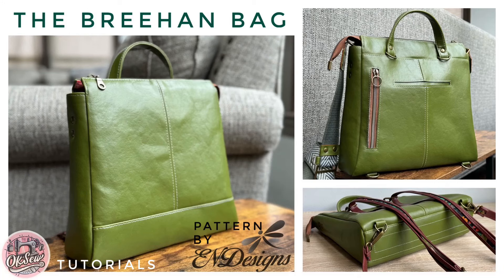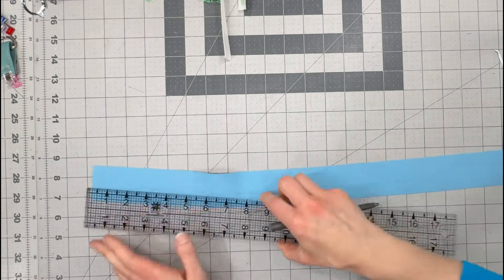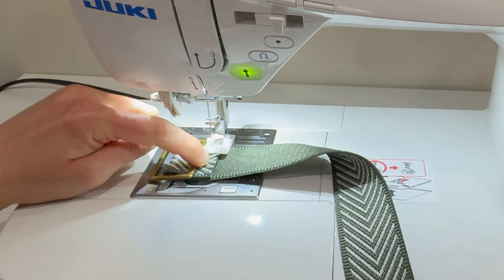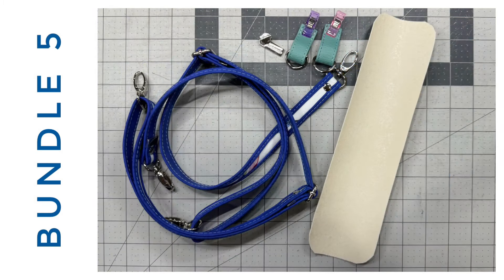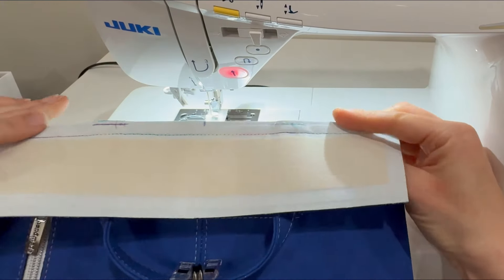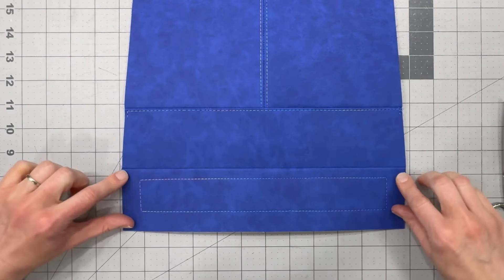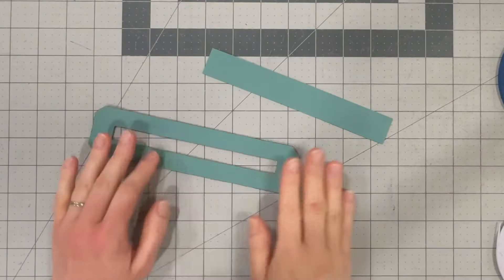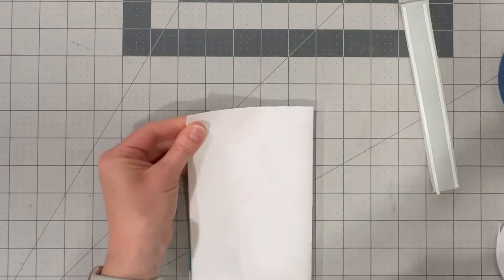The Breehan Bag from ENDesigns - Official Tutorial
This is the official tutorial for the Breehan Bag from ENDesigns. This convertible backpack is a versatile, medium-sized bag designed for intermediate sewists. It features an exterior cell phone pocket, a secure zipper pocket, and easily converts from a backpack to a shoulder or crossbody bag. Inside, you'll find both a slip pocket and a zipper pocket for added organization. Perfect for staying stylish and organized on the go. Designed for raw-edge fabrics, facings will be required if using woven alternatives. Drop-in lining. Webbing crossbody strap included. The exterior has 3 options: Pieced, solid, and faux stitching.

Finished measurements: 11" W x 10.5" H x 3" D

It is assumed that as we start all your pattern pieces are cut and have interfacing applied as appropriate for your chosen base. It is also recommended that all relevant markings be transferred from the pattern pieces prior to beginning and that all pattern pieces with the exception of decorative pieces such as the strap pieces, pocket trim and zipper overlay have centers marked at the top and bottom to help in construction. If you wish to edge paint your raw materials it is recommended that that be done prior to sewing where possible.

00:00:00 Introduction
00:00:59 Preparation
00:01:15 Sewing pieced exterior
00:05:58 Handle and D-Rings connectors
00:09:35 Backpack straps
00:18:16 Crossbody Strap
00:31:39 Make your bundles
00:32:01 Completing the exterior Back
00:47:37 Completing the exterior Front
00:50:01 Top Zipper Installation
01:00:25 Attaching the exterior side gussets
01:15:25 Lining
01:16:12 Lining slip pocket
01:19:30 Lining zipper pocket
01:26:51 Completing the lining (base and gussets)
01:35:14 Prepare lining and exterior for dropping in
01:40:03 Drop-in Lining
01:44:30 Top stitching
01:47:29 Hidden D rings
01:52:10 Zipper pull and zipper end cap